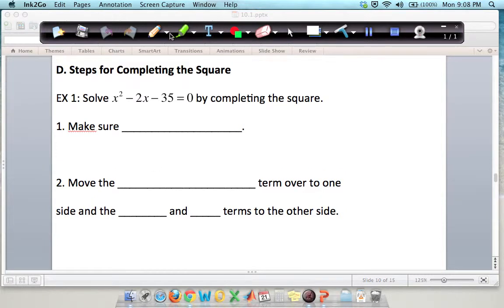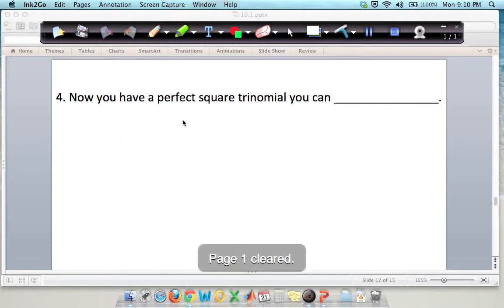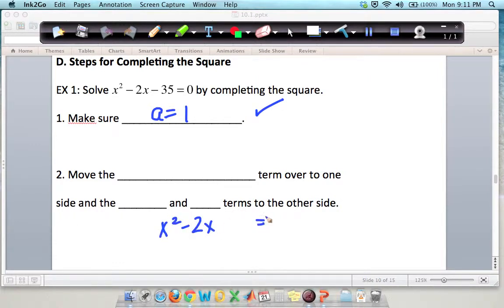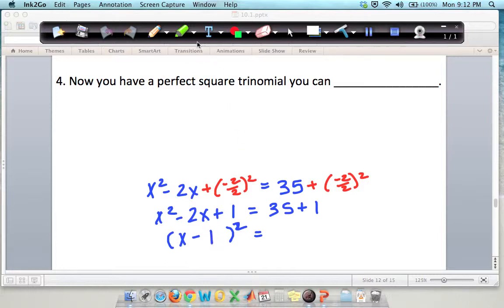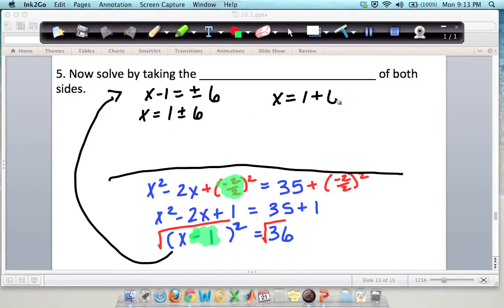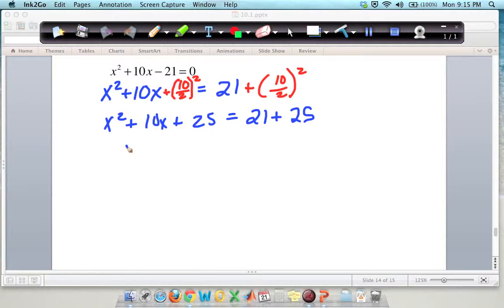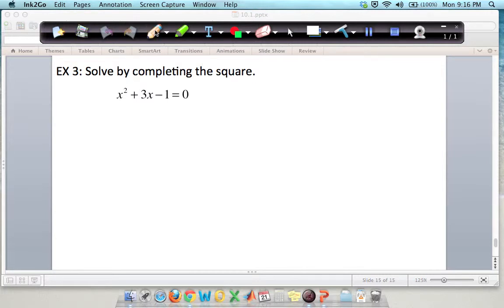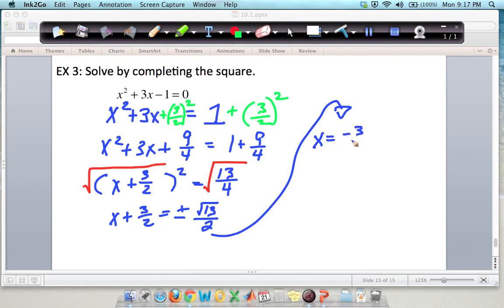10.1 contd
10.1 contd